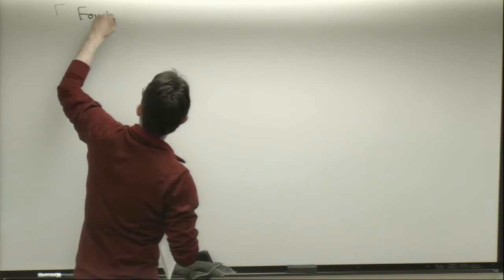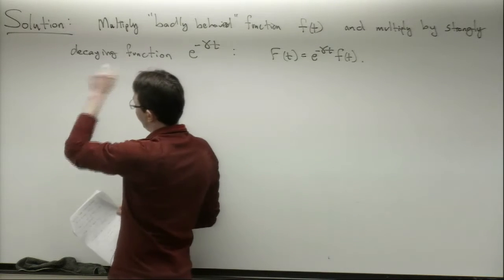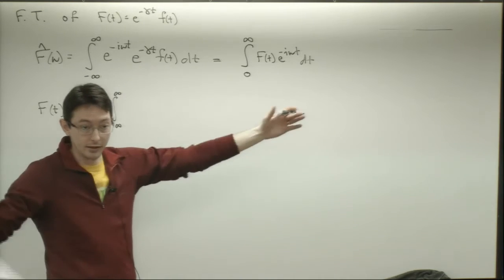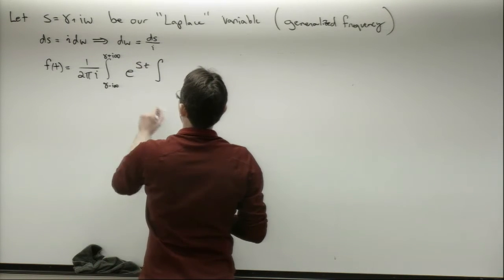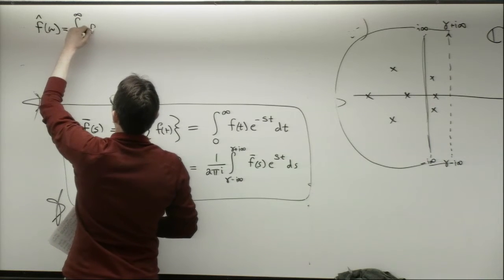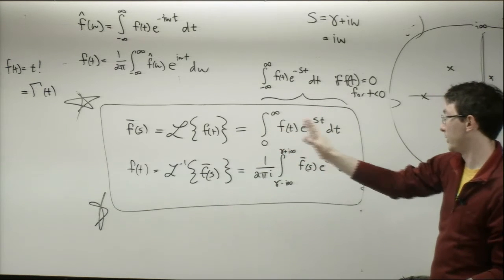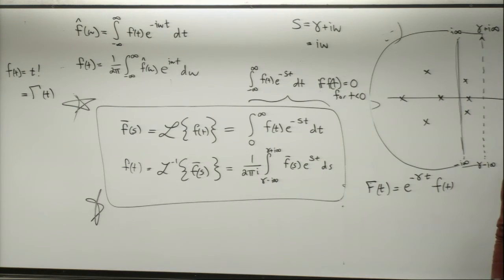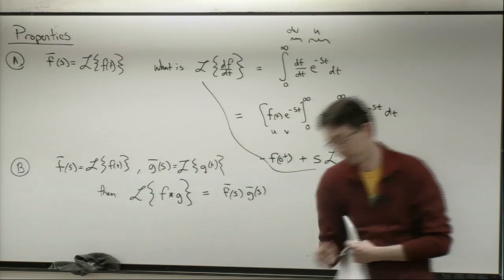ME565 Lecture 21: The Laplace Transform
Laplace Transform